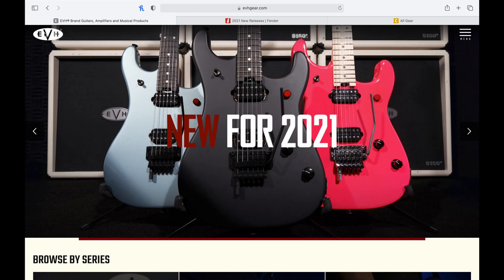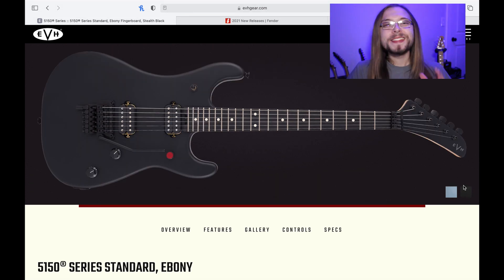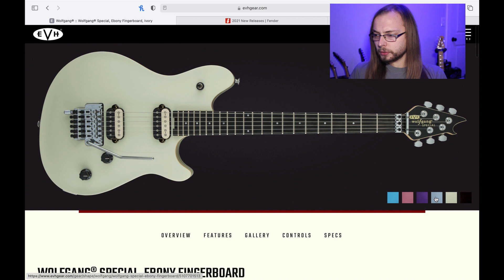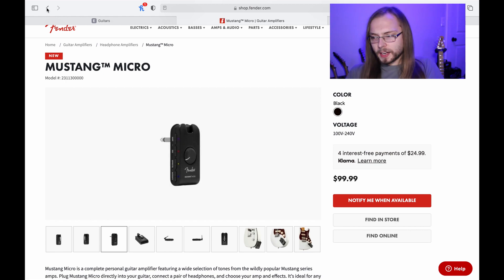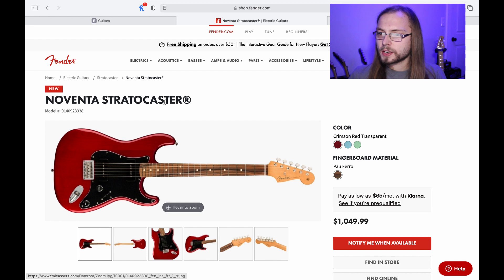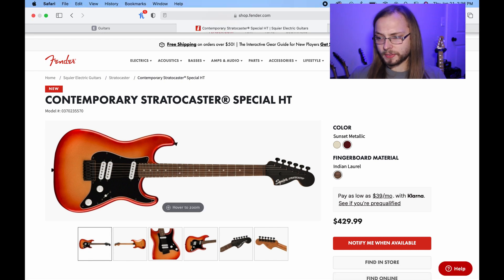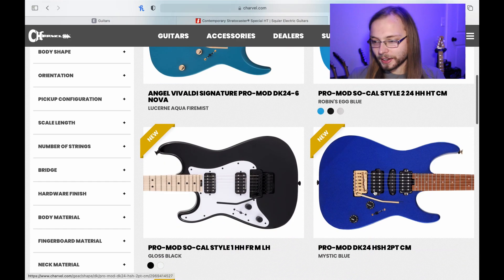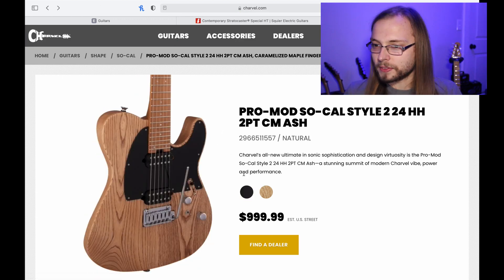My Favorite New Releases From "NAMM" 2021 | I Bought Another New Guitar... (And it isn't an EVH!)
Virtual NAMM this year has brought a lot of cool gear, and I wanted to take a few minutes and share some of my favorite releases so far. We will do a deep dive into EVH Gear, Fender, and Charvel and pick apart each brands brand new releases. You also read the title correctly, I put a preorder in on one of these beasts. Hint, its not a Wolfgang, and its PINK

Jake Tanis is an endorsee of Sfarzo Guitar Strings!
sfarzo.us